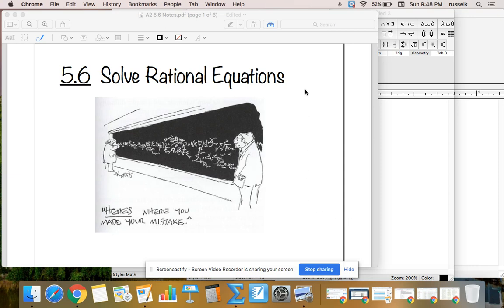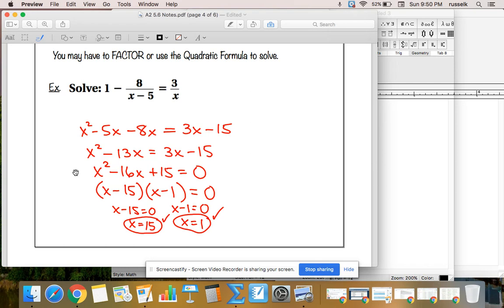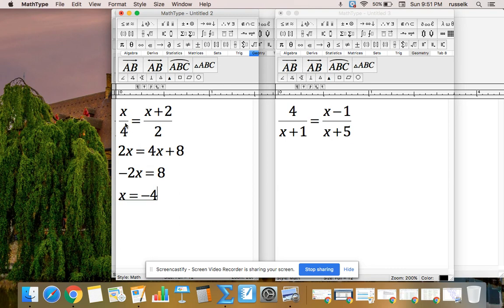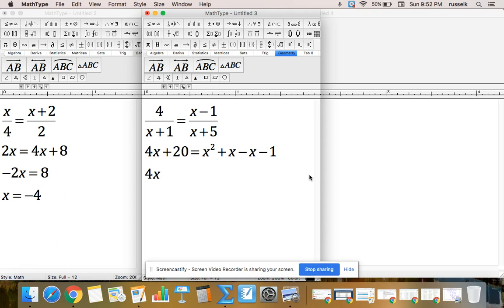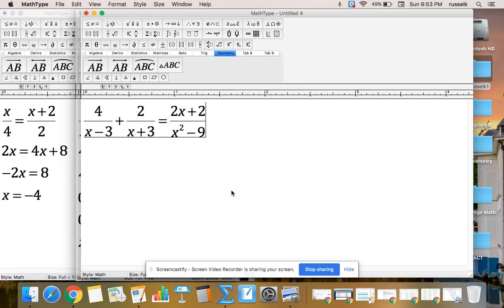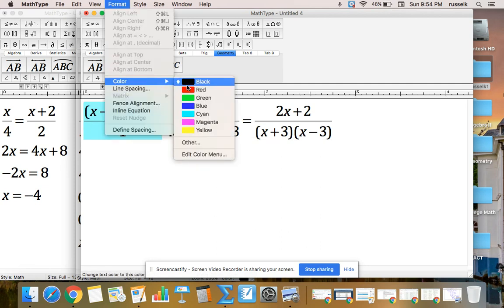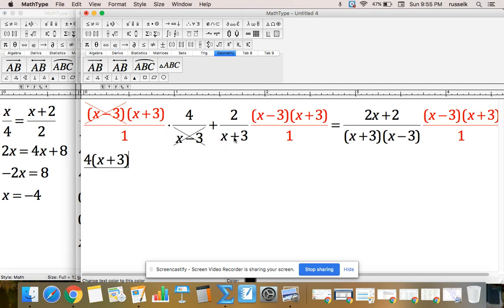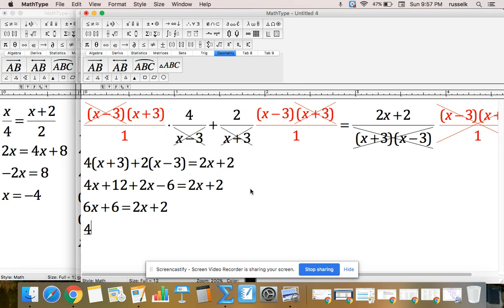Solving Rational Equations